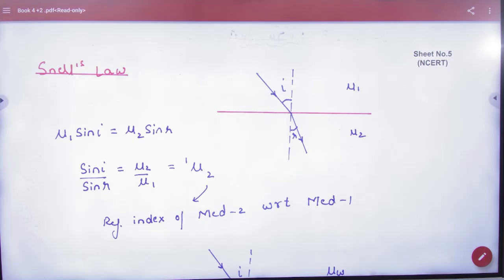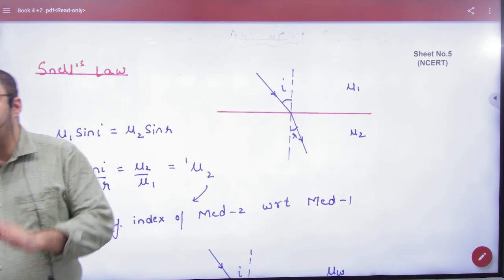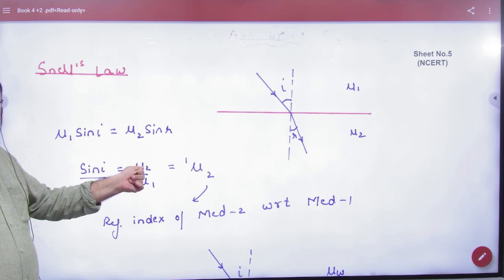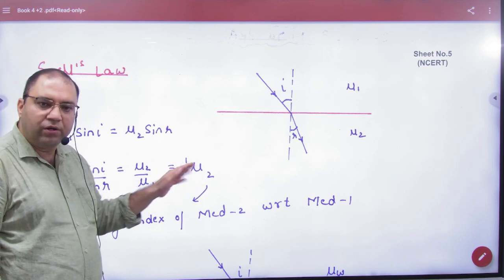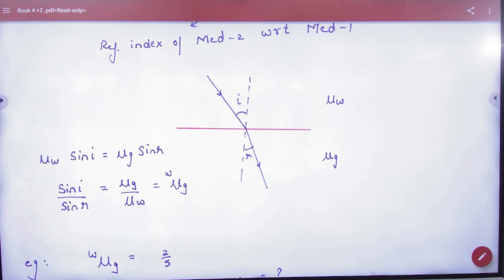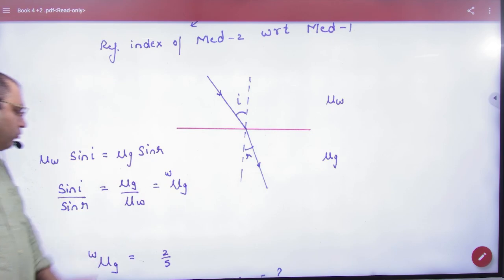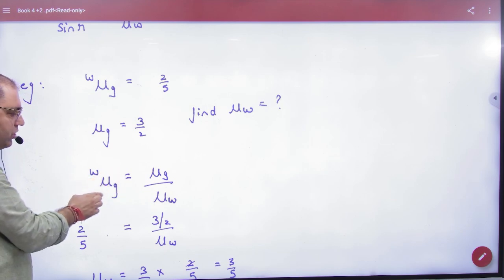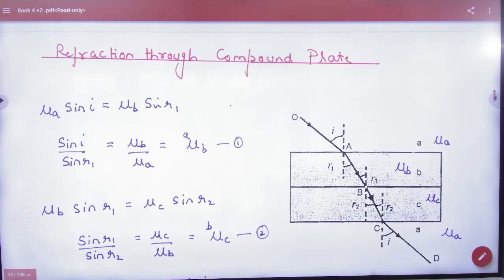1 Snells law